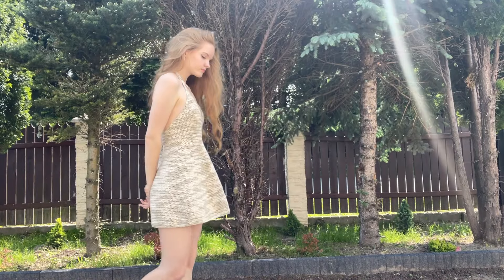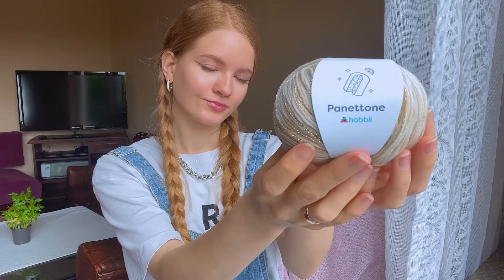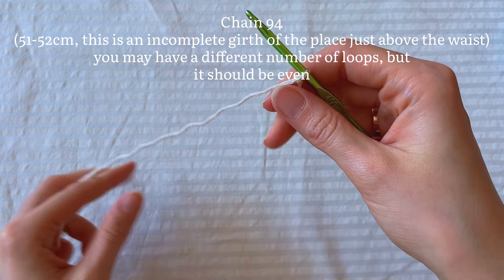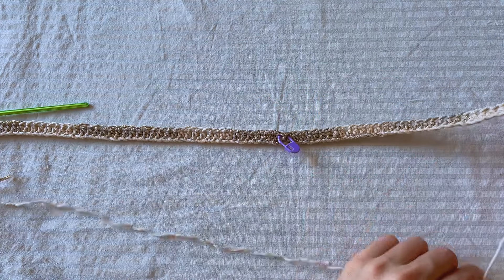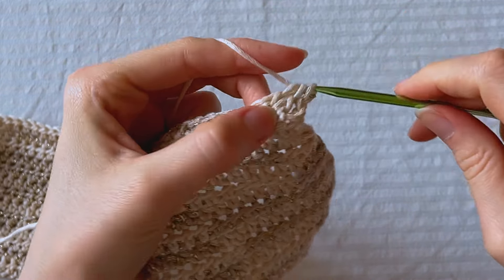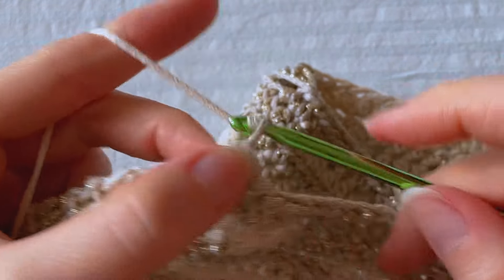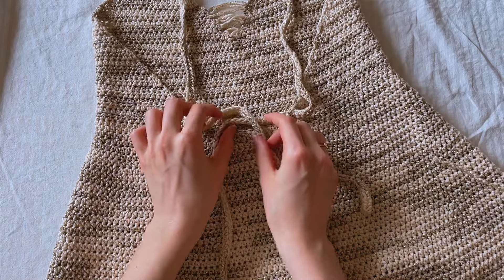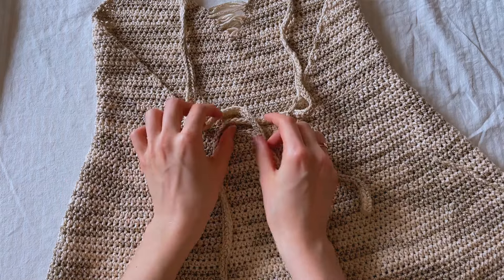CROCHET SUMMER DRESS 🌸 / beginner friendly 🥰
Crochet dress is my result of taking part in a challenge from HOBBII

I will be grateful for your support
Monobank: 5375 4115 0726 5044
We will need:
✨7 skeins of HOBBII YARN (in 50gr-120m for size S/M)
✨hook 4mm
✨scissors
✨tape measure
✨needle and markers